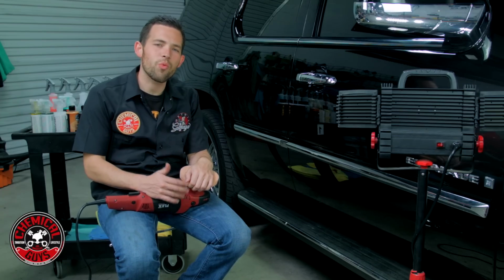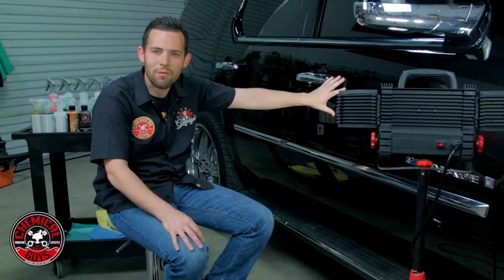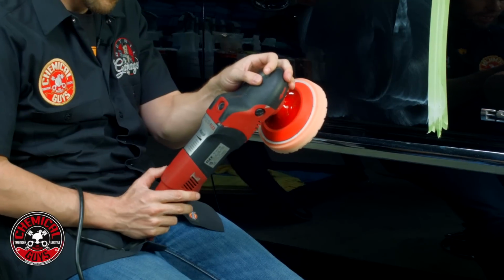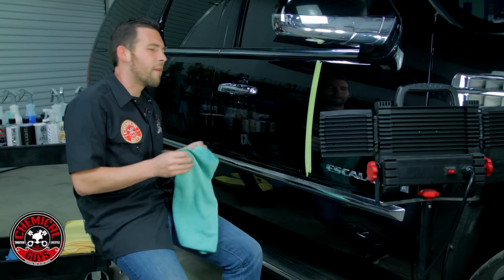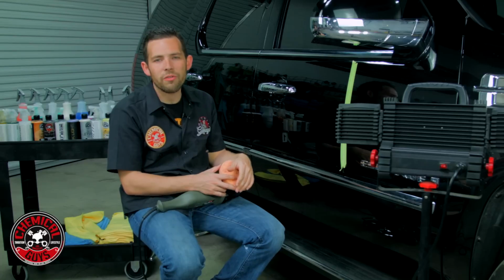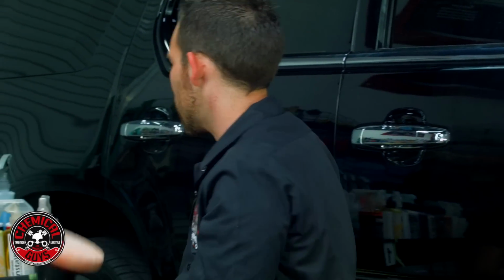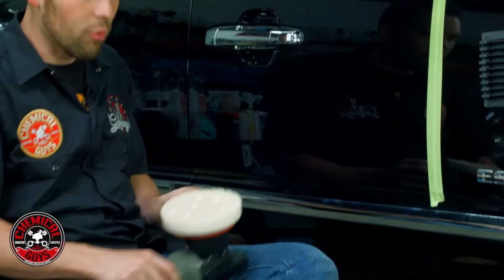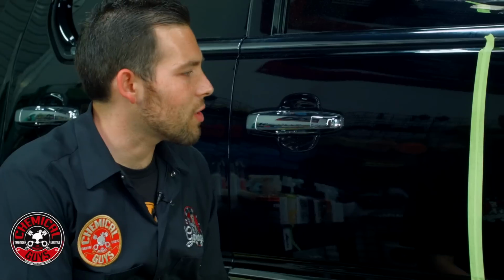How To Machine Polish Hard Clear Coat Paint - Chemical Guys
Machine polishing is known as the “art of detailing.” A skilled detailer can restore paintwork by removing scratches, swirl marks, and defects from clear coat paintwork. Using a machine polisher takes many hours of training and years of practice to master the art. Today in the Detail Garage, Master Detailer Greg Masterson uses his years of professional polishing experience to restore the hard clear coat paintwork on a jet black Cadillac Escalade. Many automotive manufactures are using ceramic and scratch resistant clear coat finishes for increased durability. The harder clear coat helps increase the lifespan of the vehicle, yet is very hard to polish and remove defects. In this video, Greg cover the full process on how to remove swirl marks and scratches from hard clear coat paintwork using a dual-action polisher and a rotary polisher to remove the defects, and restore the shine. Enjoy the video!